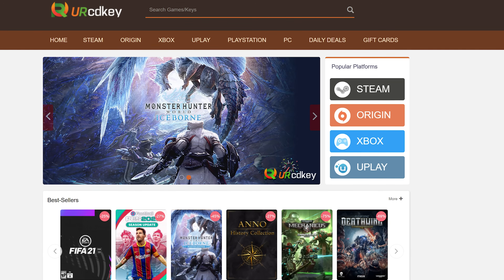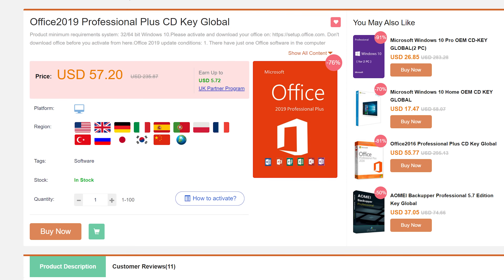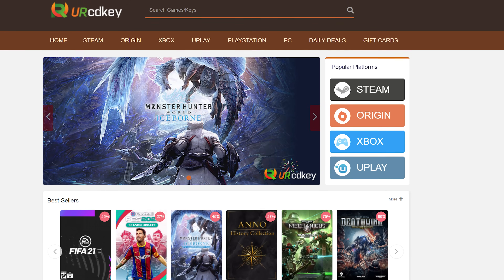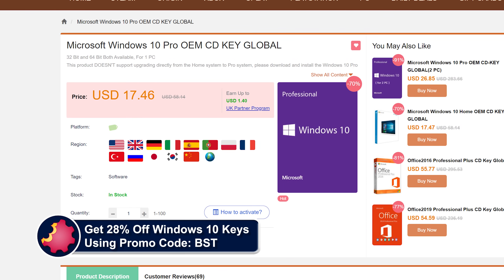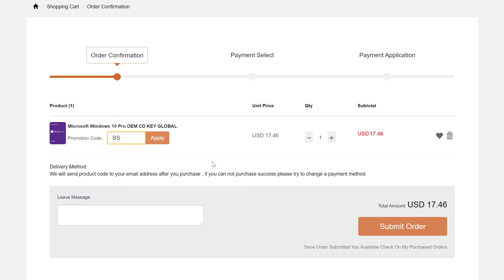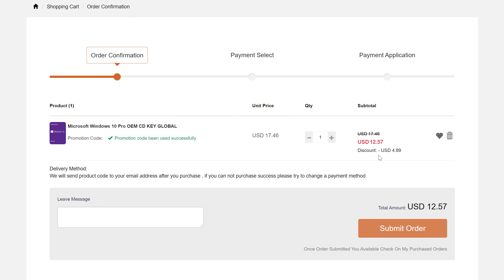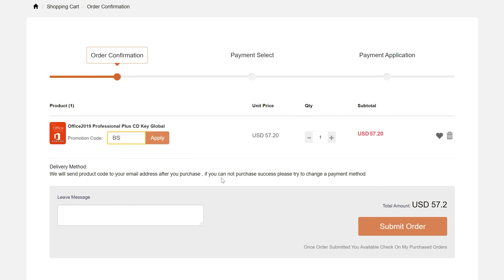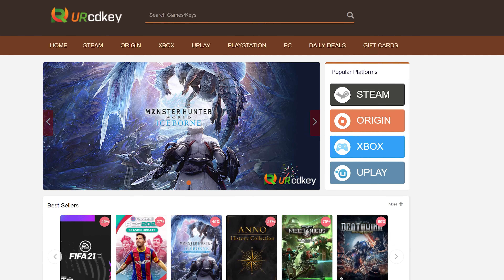Is It OK to Mix RAM Kits?